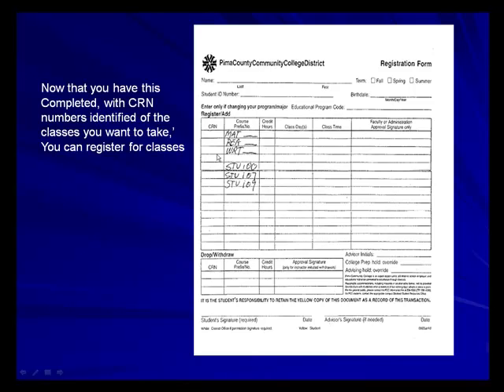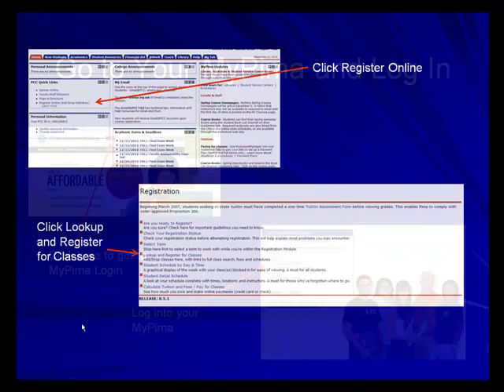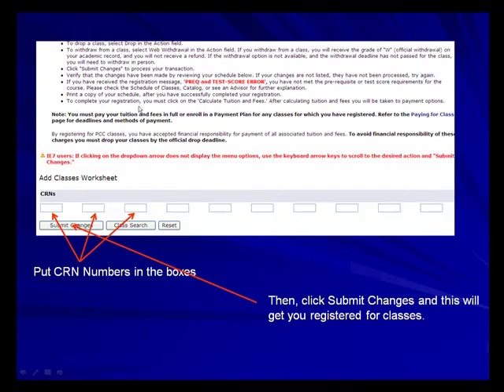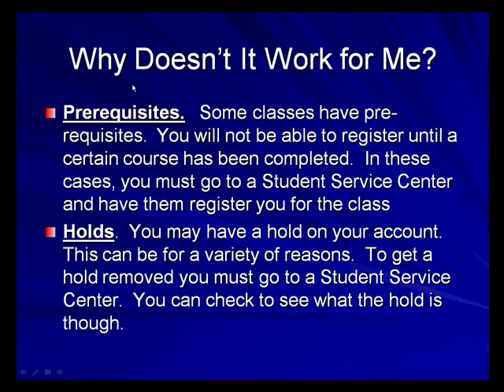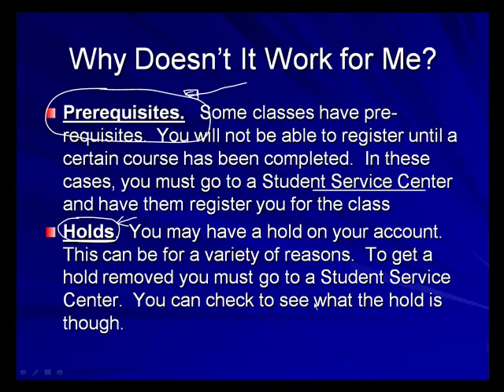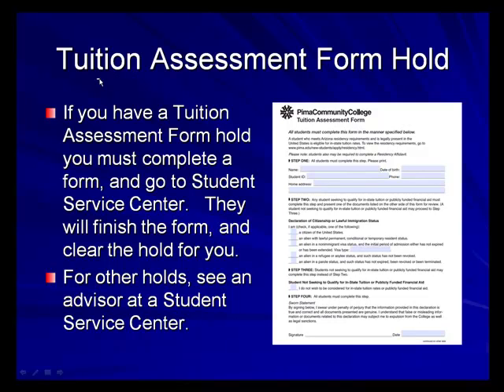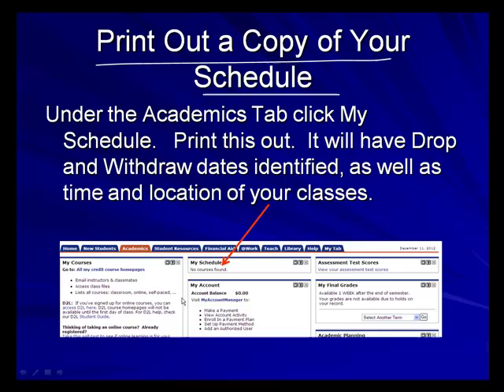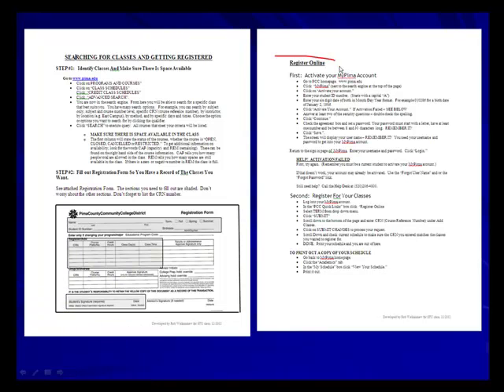Registering for Classes